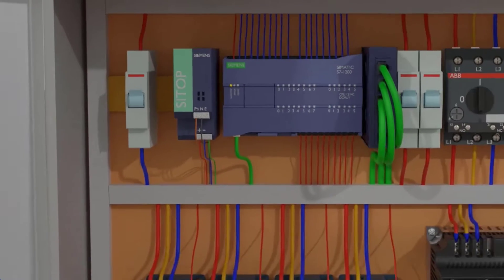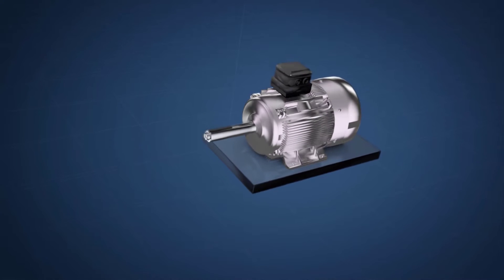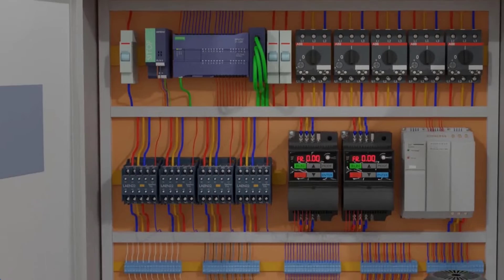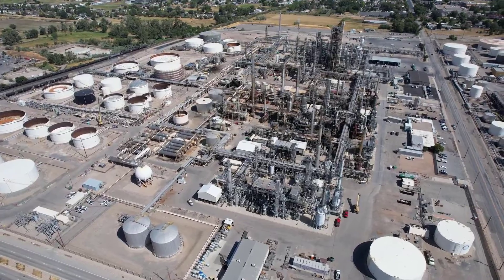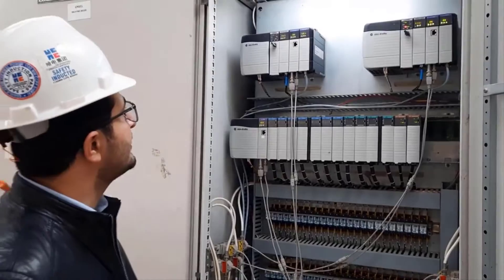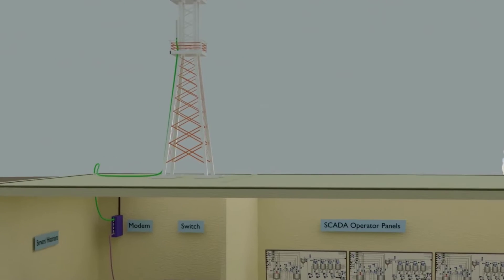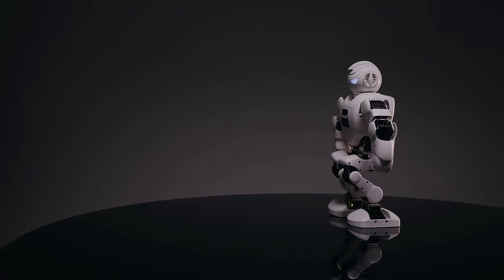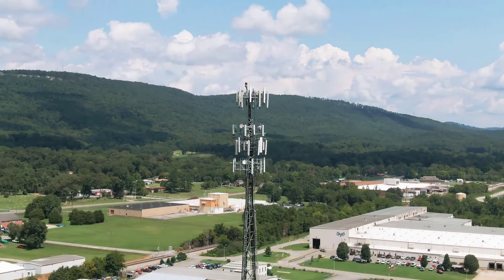PLC vs PAC vs IPC | What is difference ?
PLC vs PAC - Programmable Automation controller vs IPC - Industrial PLC | What is difference ? plc pac ipc automation #2023